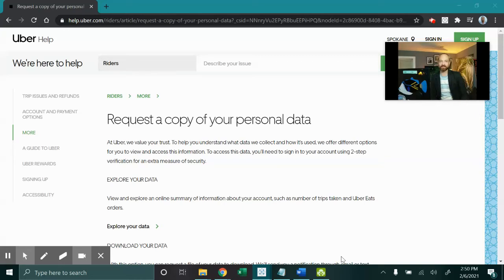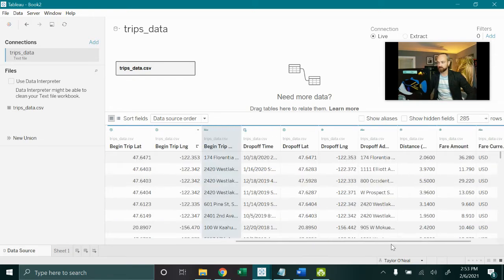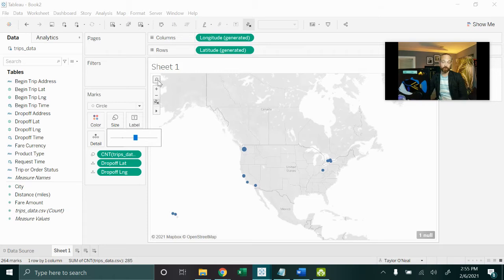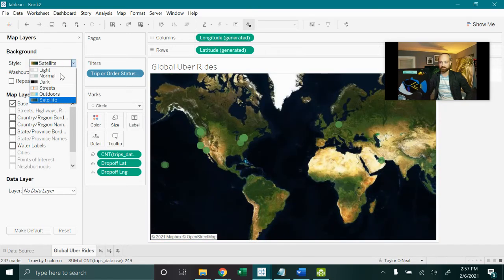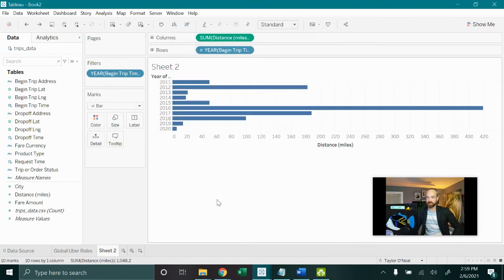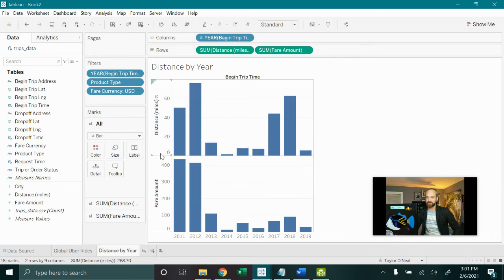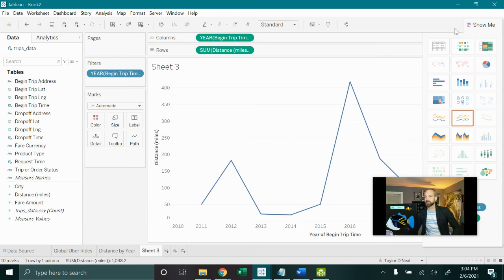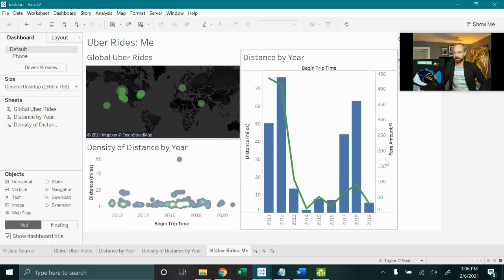Fun with Data: Graph your Uber Rides in Tableau - Part 2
Following up on Part 1 where we requested a download of our personal Uber data, in this video we graph it in Tableau, making maps of rides globally with latitude and longitude, bar graphs of distance over time compared to fare amount in a dual axis graph and a density chart for distance as well. Then popping all three into a dashboard.